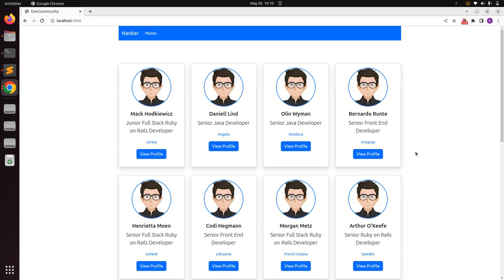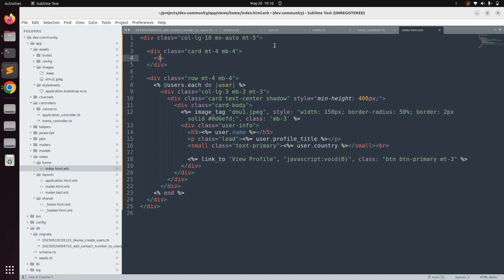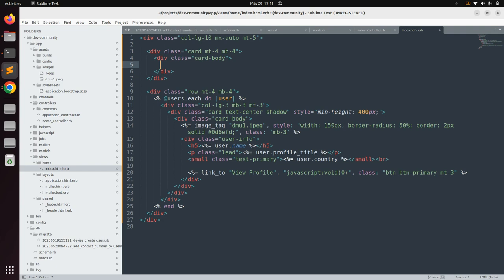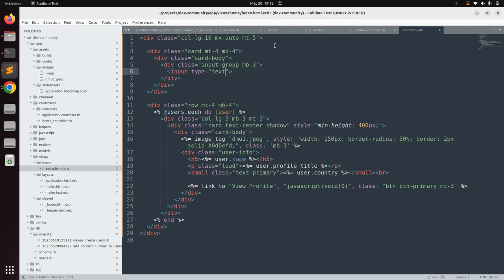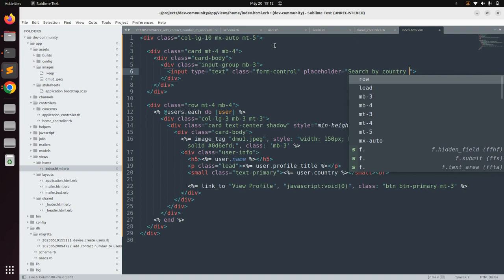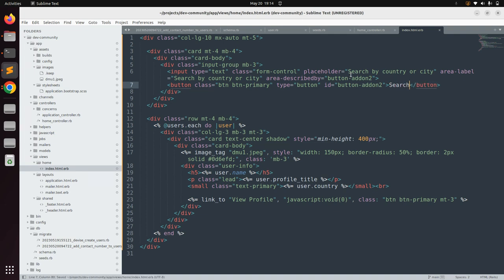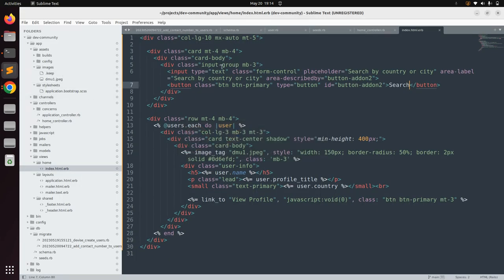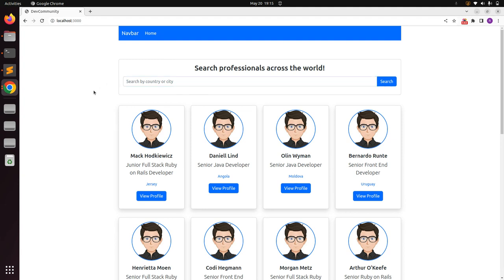Working with Bootstrap Input Group and Rails forms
Hello Friends

In this lecture we will work with the bootstrap input groups to implement the search form in rails. However we will just keep this form as static search form, because my purpose for this lecture is to only show how to use bootstrap input groups. Please watch the complete lecture for a better understanding.

Thanks